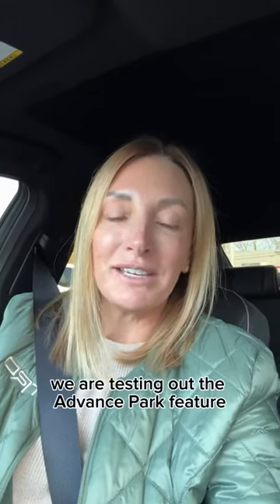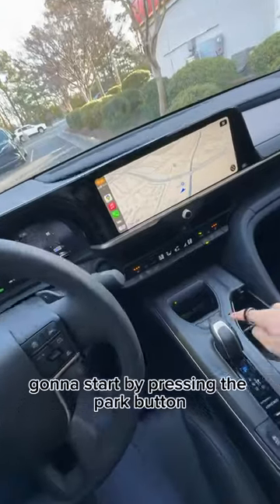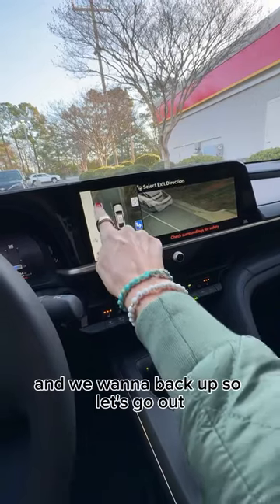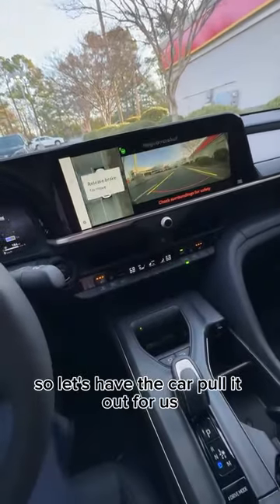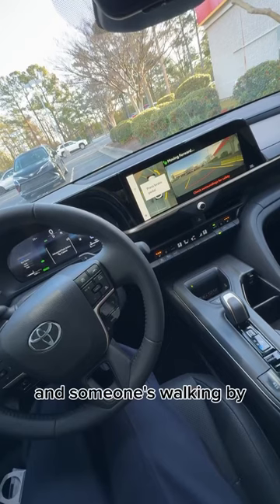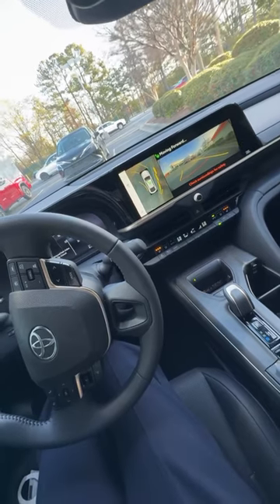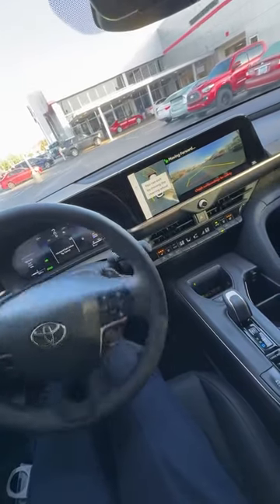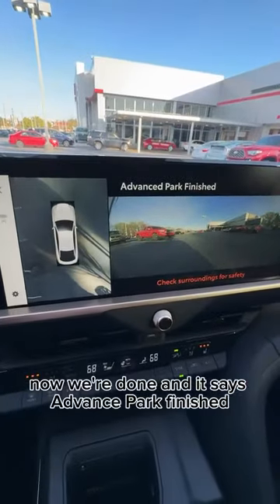2024 Crown Advanced Park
The 2024Crown available Advanced Park feature helps you fit into tight spaces with effortless precision. Inside, Toyota Crown’s 12.3-in. Toyota Audio Multimedia touchscreen provides turn-by-turn navigation and access to your favorite apps, while you remain focused on driving! 👏🏼